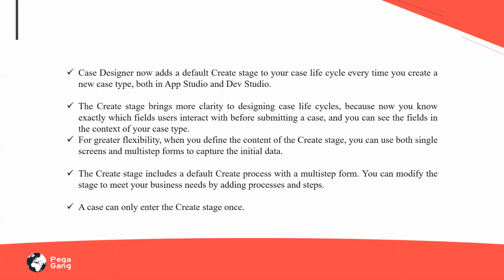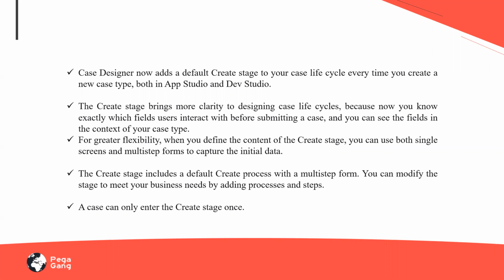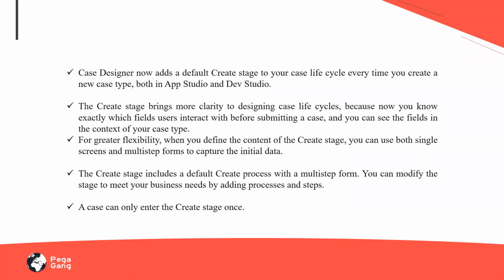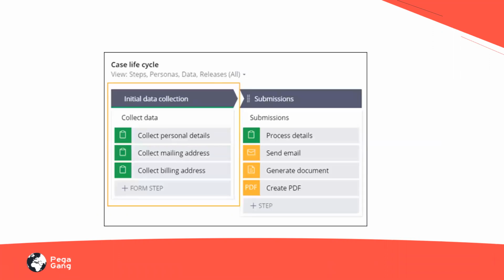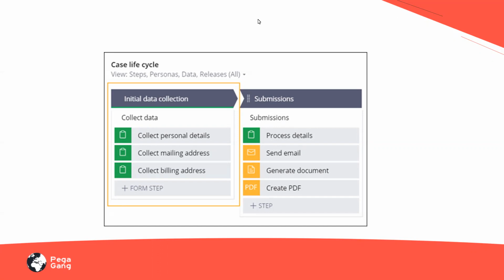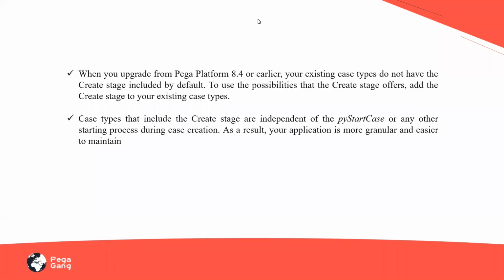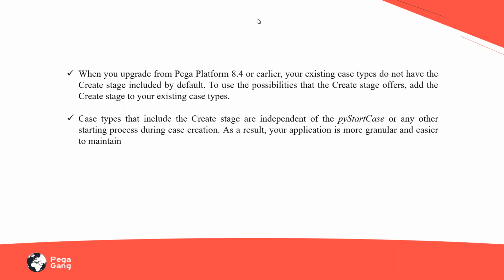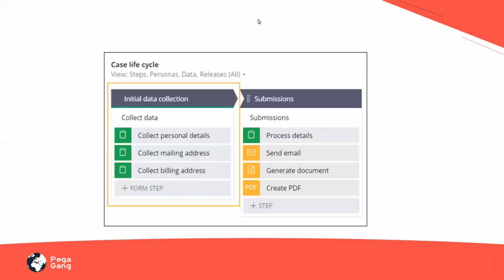Default Create stage | New Features in Pega 8.5 | Case Management - PegaGang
A default Create stage facilitates the application development process by making a case life cycle independent of the pyStartCase starting process. As a result, your application is more granular and easier to maintain.

The Create stage also enhances workload management, because users can now discard any case that is in the Create stage, before the case processing starts. A discarded case has a Resolved-Cancelled status, and, worklists and work queues consequently omit such discarded cases.

About PegaGang
PegaGang is offering Pega Online Training services for candidates and IT Experts who are having interest in learning High Demanded Pega Technology. Pega Gang is providing Online Training and Self Placed Video Learning on Pega by Working Experts and Certified Pega Real Time Trainers.